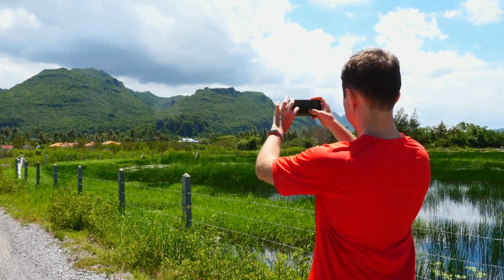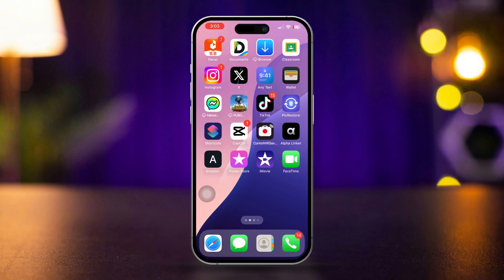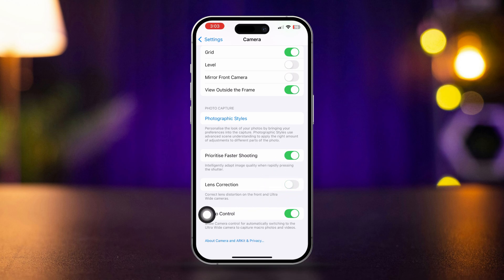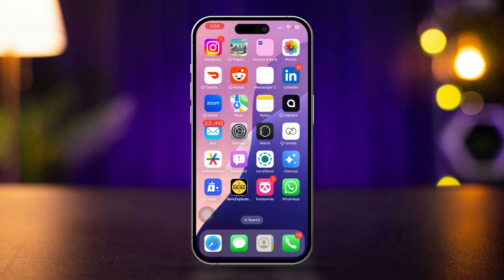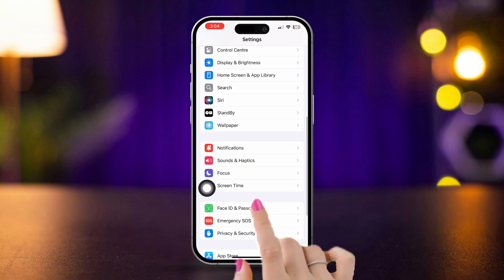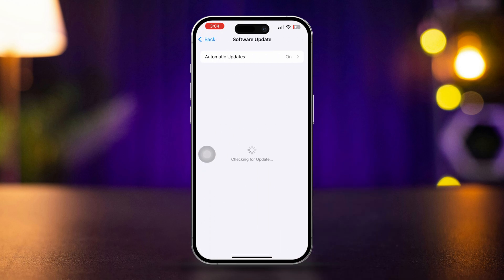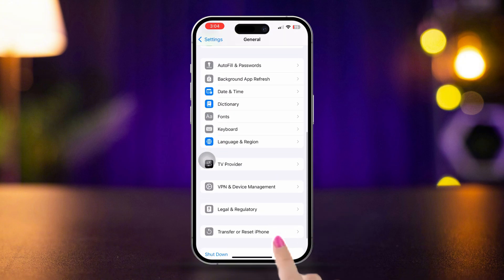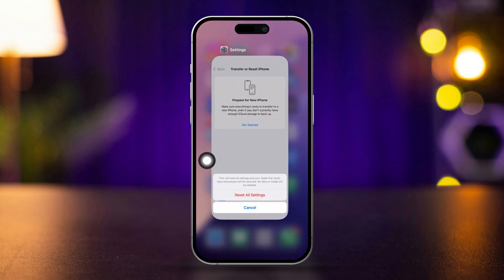How To Fix Camera Zoom Not Working in iPhone iOS 18 | iPhone Camera Not Zooming Solution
When the Wide-angle camera zoom not working on the iPhone, it can be due to system glitches or a bad iOS update. But with the proper camera troubleshooting on iOS 18, you can easily solve the iPhone camera zoom lens problem! So in this video, I'll show you step-by-step how to solve it if the camera is not zooming on your iPhone, and by the time you are done with the video, you will have a proper 'zoom not working' fix on your iPhone!

00:01- Video Intro
00:16- Solution 1: Enable Lens Correction
00:29- Solution 2: Restart Camera
00:46- Solution 3: Turn Off Restriction
00:59- Solution 4: Check iOS Updates
01:14- Solution 5: Reset All Settings
01:45- Solution End